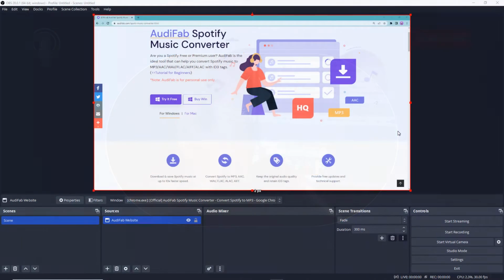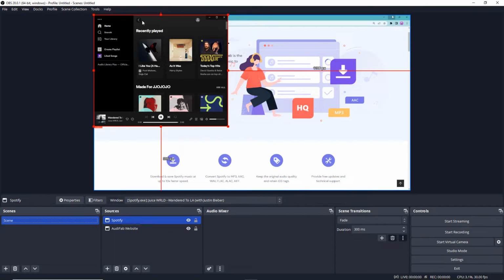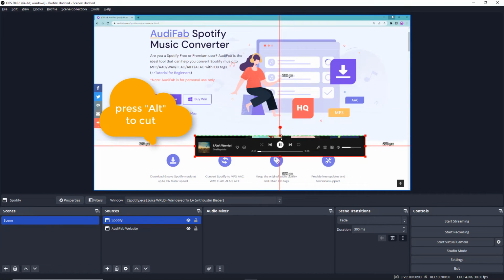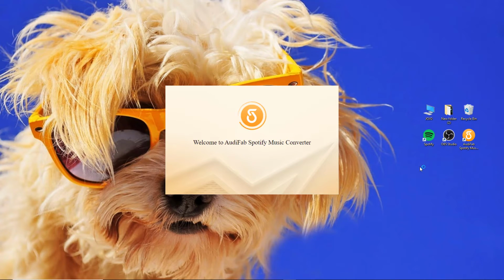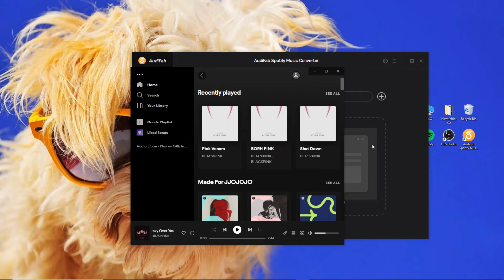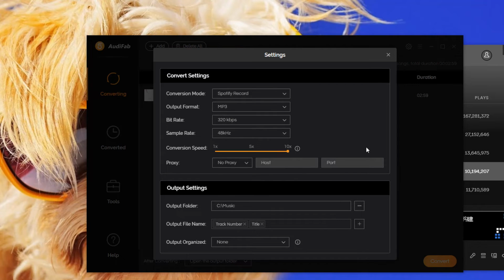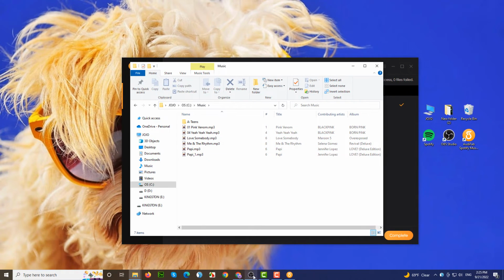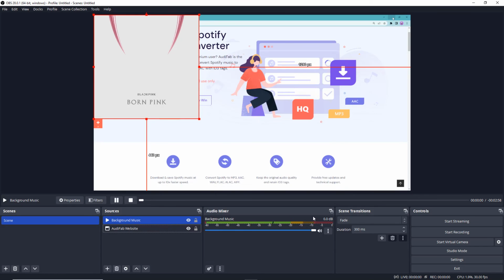How to Play Spotify Songs on OBS Studio 2024 [Two Easy Ways]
Following this video, you can use 2 methods to stream Spotify music to OBS. AudiFab Spotify Music Converter. Try It Free

Here's an ultimate guide with 2 methods on how to add Spotify songs to OBS Studio for you. Method one is to play Spotify music through OBS Window Capture and Method two is to import Spotify songs to OBS Studio. If you desire to import the Spotify songs without limitations, Method 2 is the best solution for you. In method 2, we need to save Spotify songs as MP3 format with AudiFab first, then add them to OBS for playing.

There are only 4 steps in Method 2:
Step 1. Add Songs from Spotify to AudiFab
Step 2. Choose MP3 as Output Format
Step 3. Start to Convert Spotify to MP3
Step 4. Import the Spotify Downloads to OBS Studio